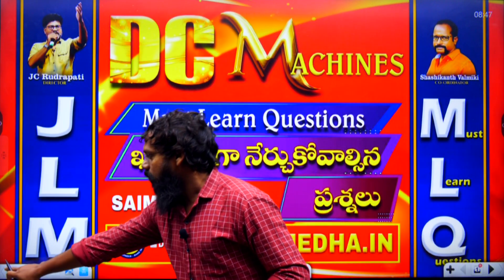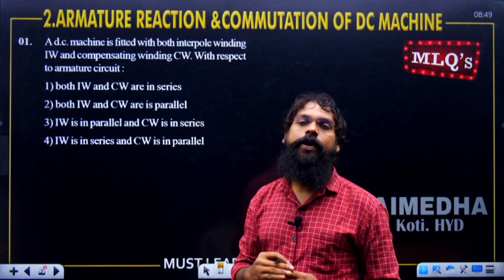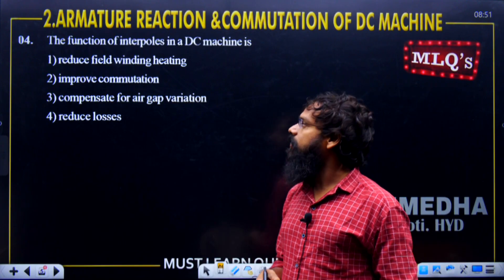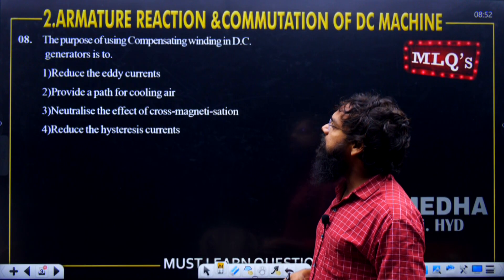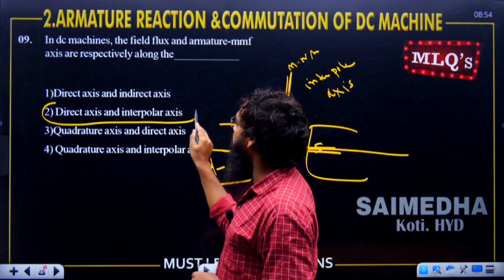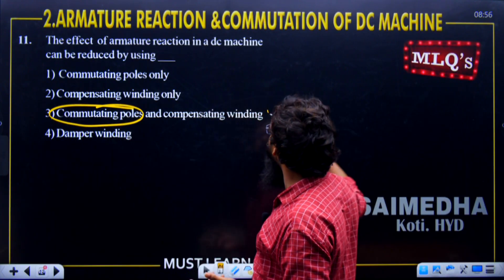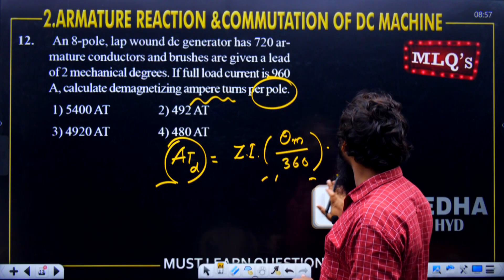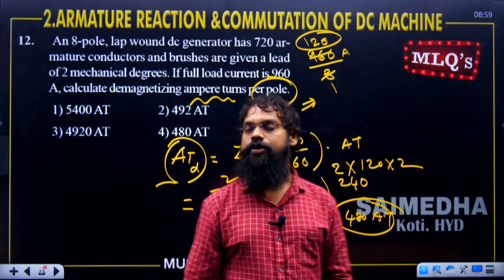JLM || DC MACHINES || MUST LEARN QUESTIONS - 02 || SAIMEDHA KOTI || @ 9848692598